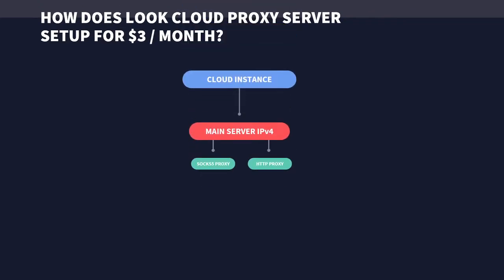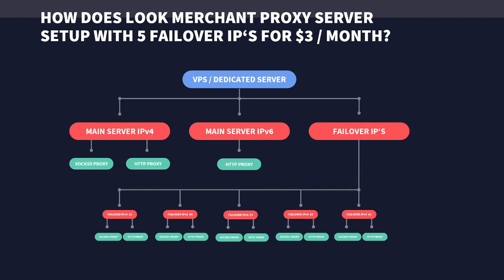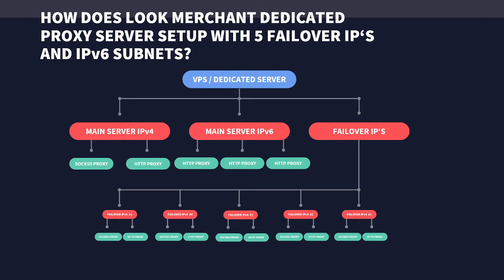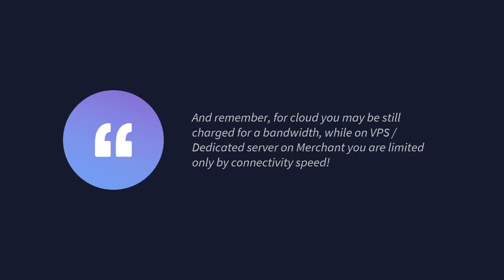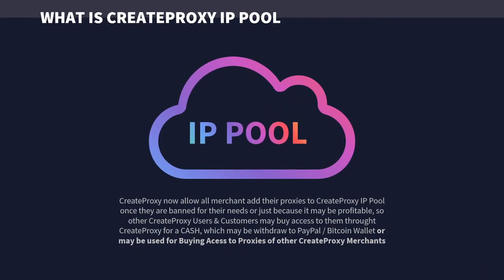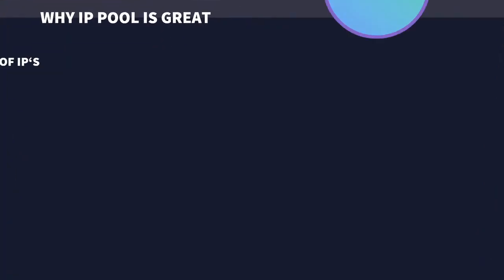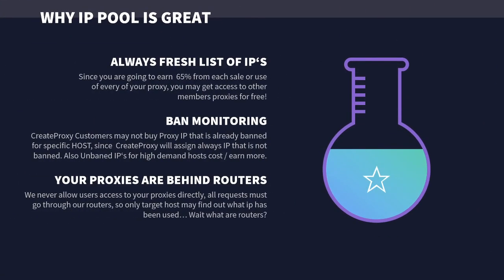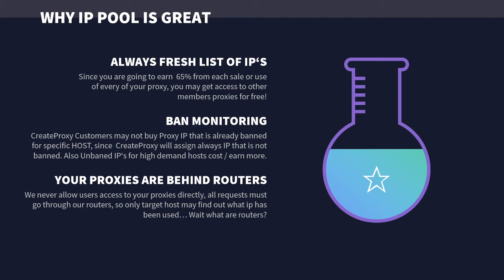CreateProxy Merchant: New Tools Features Explanation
This is quick video to explain new features of CreateProxy Merchant. You may see, that now CreateProxy support Failover IPs, Creating Routers, Auth Management and more. Next video tutorials are about how to setup specific template, so you build very powerfull proxy server.